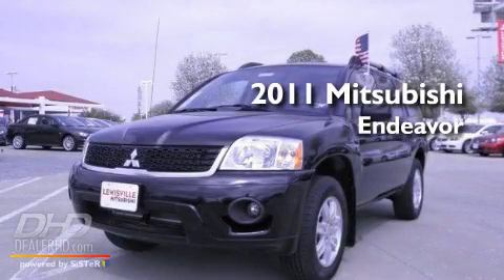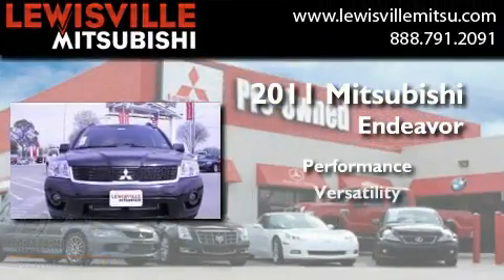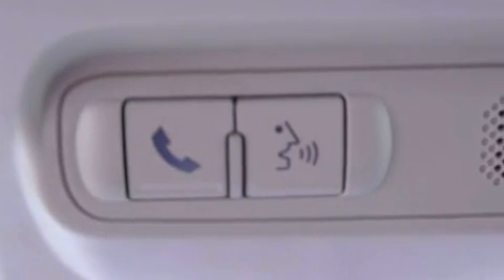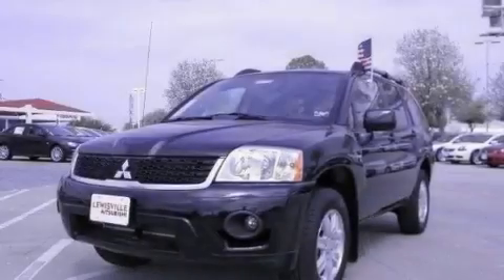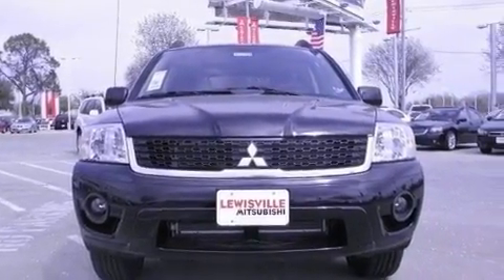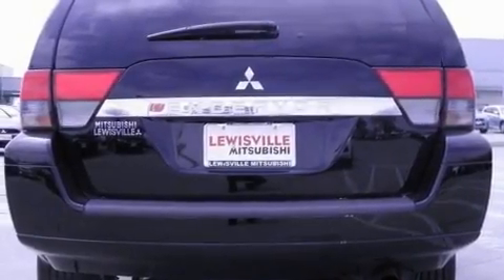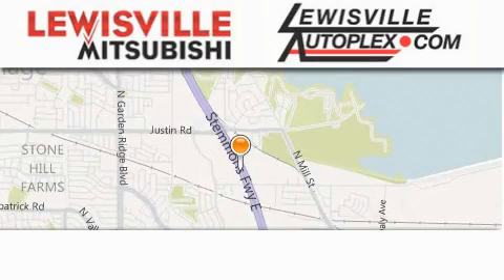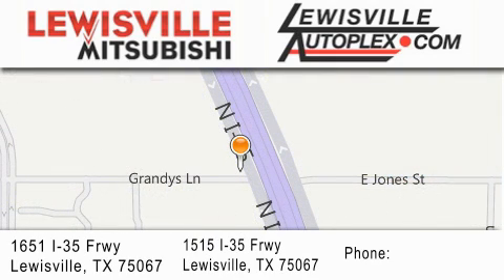2011 Mitsubishi Endeavor Lewisville TX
Year : 2011
 Make : Mitsubishi
 Model : Endeavor
 Engine : 3.8L
 Trans . : Automatic
 Exterior : Kalapana Black

 Interior : Black with Fabric Seat Trim
 Stock : M33194

 2011 Mitsubishi Endeavor  TX